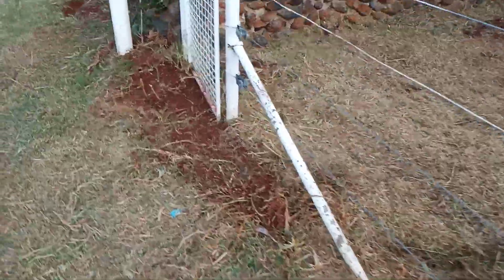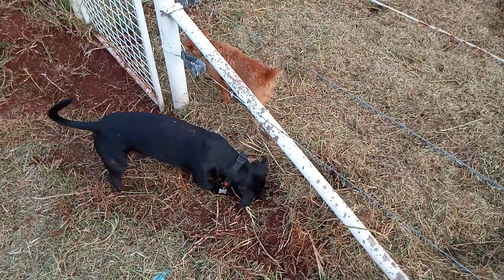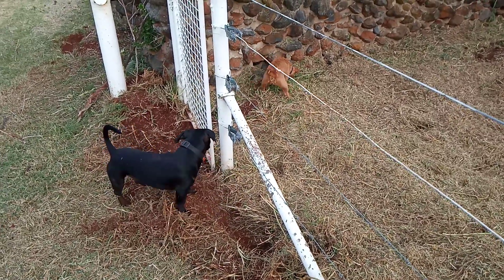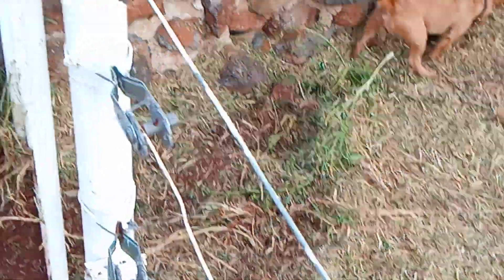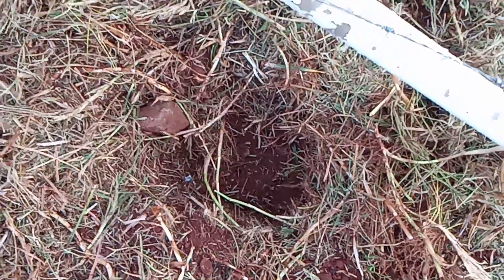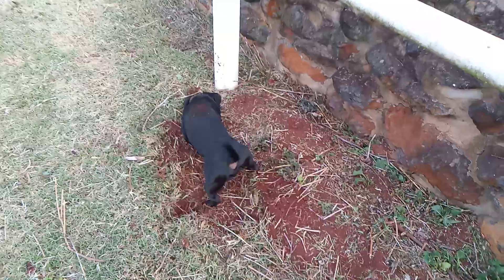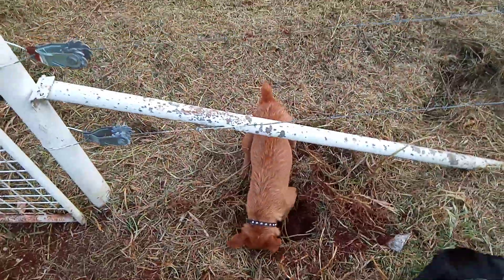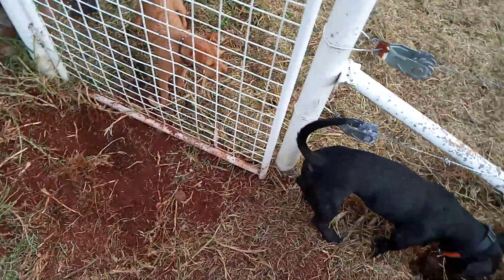2 Patterdale Terriers and Staffy Dachshund Inspecting old rabbit holes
Old farm cleanup.
Perfect for the dogs mental health.

They are much better dogs instantly after this exercise.